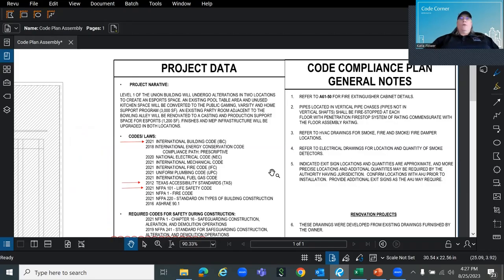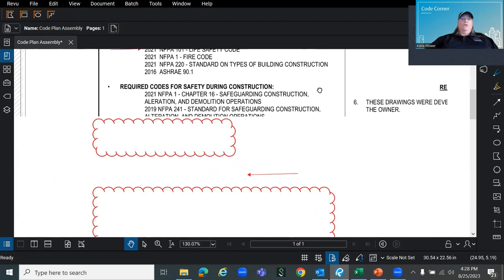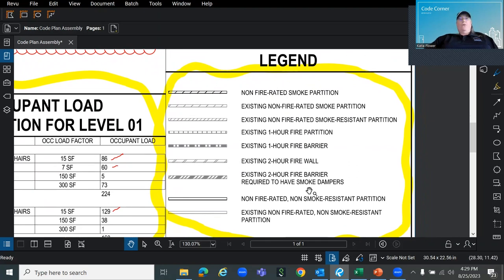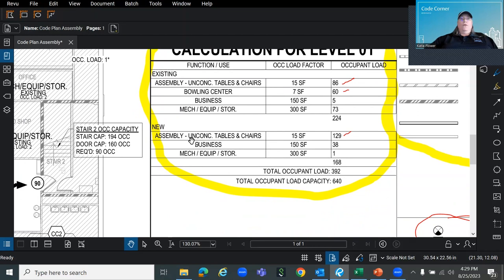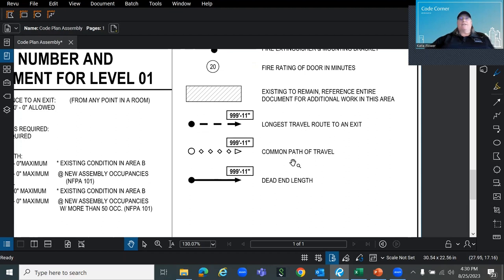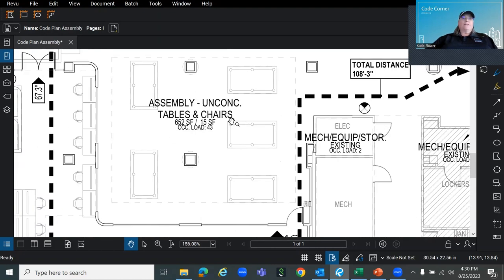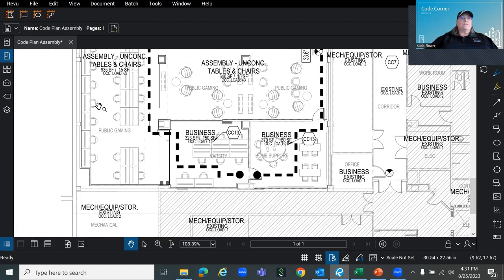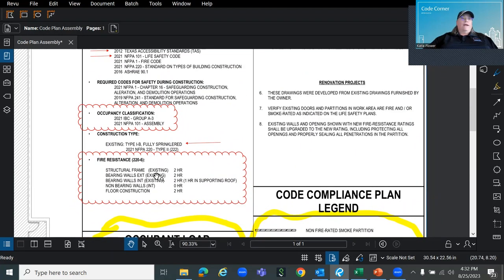Code Corner - Life Safety Plans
Katie explains what life safety plans are and how to use them